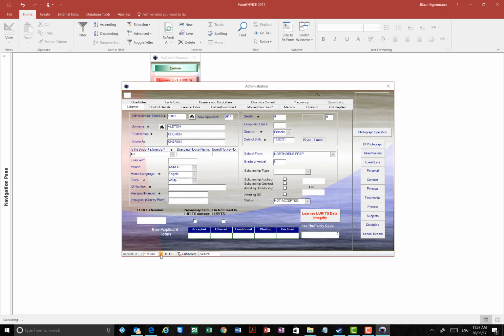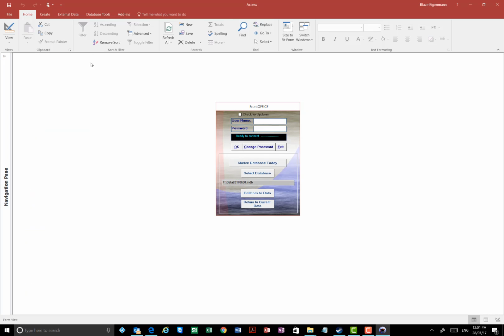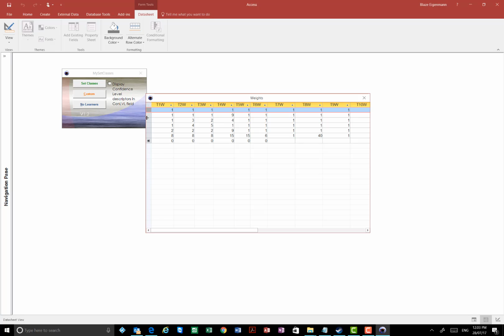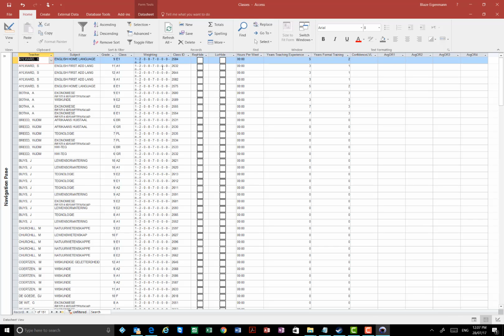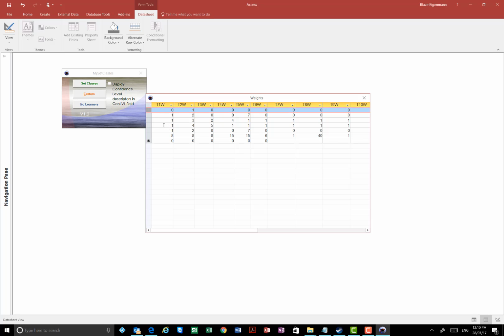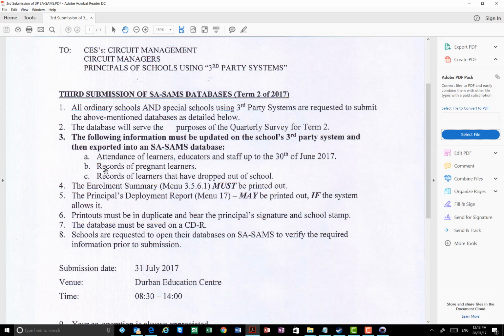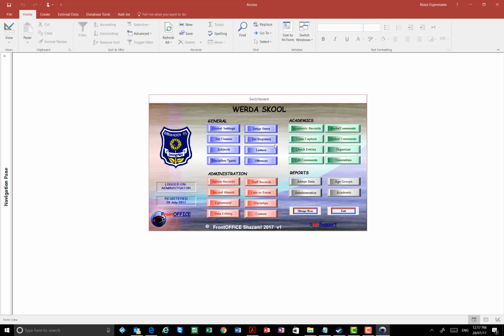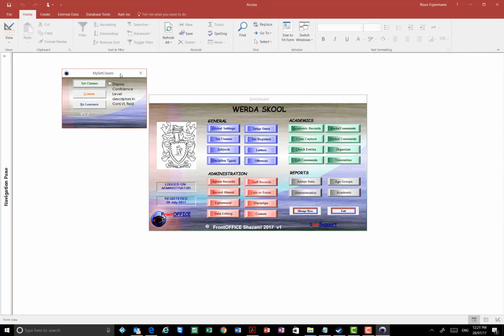FrontOFFICE: Roll Back SASAMS Export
Roll back FrontOFFICE data in order to export to SAMS as of a given date